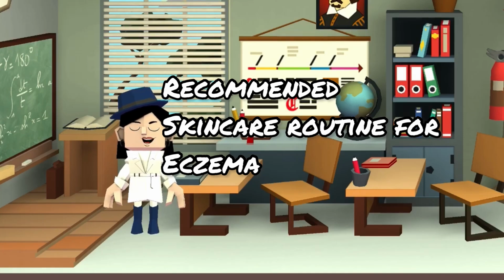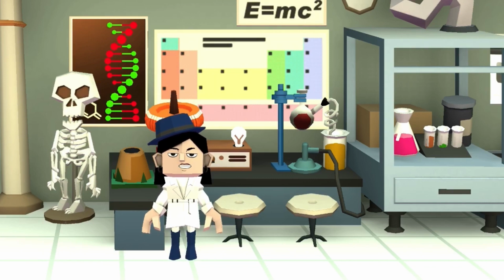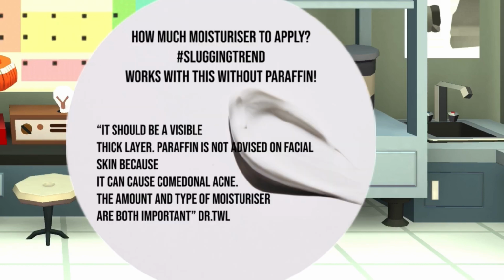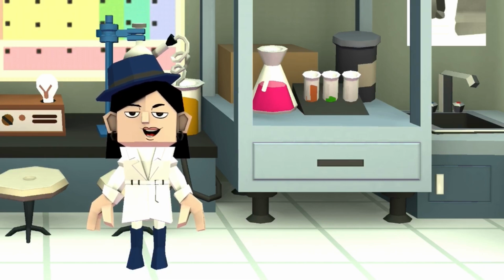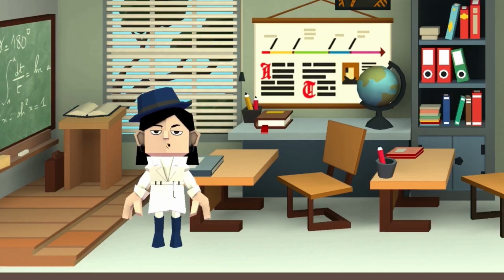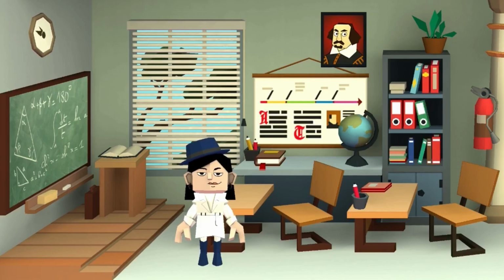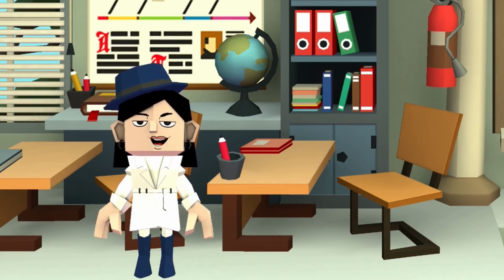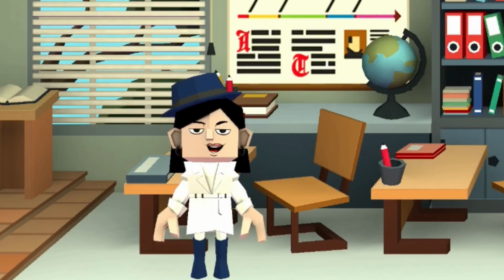UNDERSTANDING ECZEMA TREATMENT - By DR.TWL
This is a comprehensive guide to assist you in your eczema recovery journey, from day 1 of your teledermatology appointment.